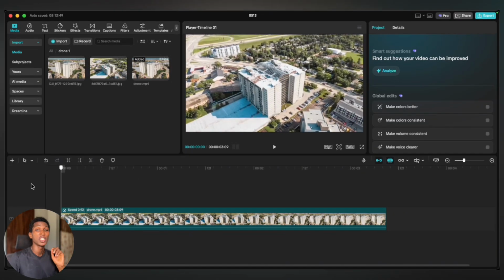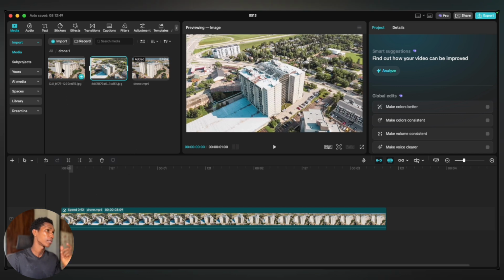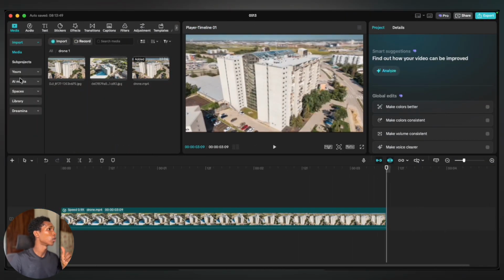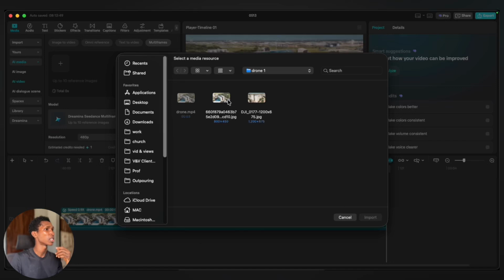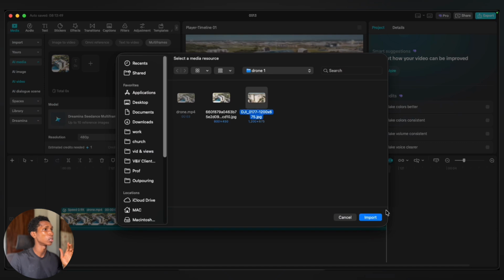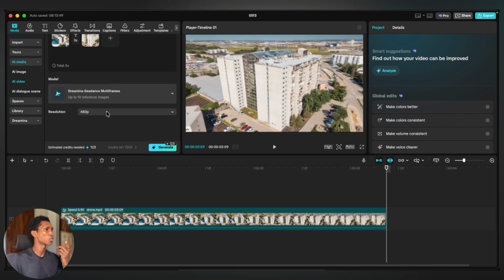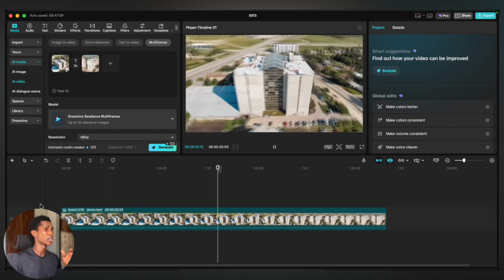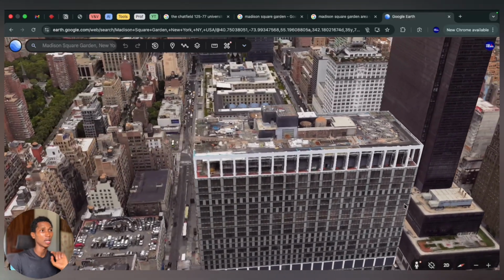How I Created a Drone Shot With AI (No Drone Needed)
No drone footage? No problem. In this video I walk you through exactly how I
created a cinematic aerial establishing shot for a client event using free tools and how that skill helped me charge more money for the project.

What you will learn:
— How to pull aerial location images from Google Maps
— How to use CapCut's multiframe feature to animate them into a drone pull-back

This is a real client situation I dealt with, not a theory. Everything in this video
you can do today.